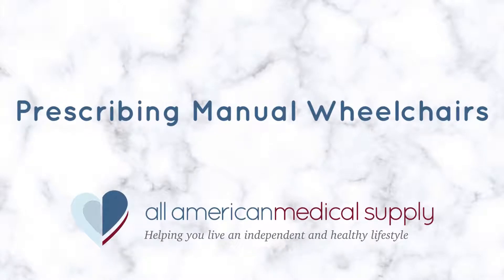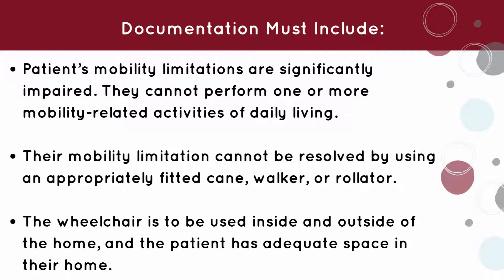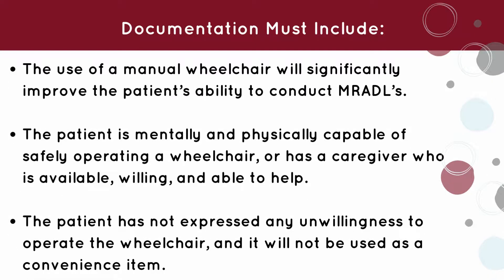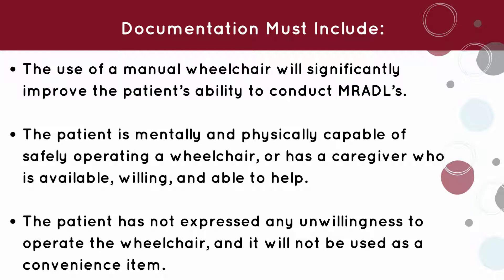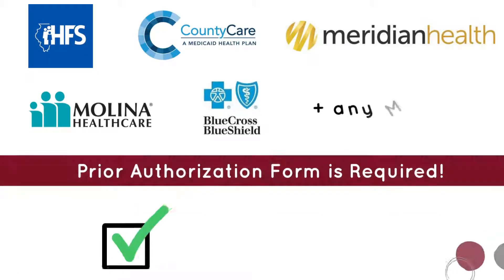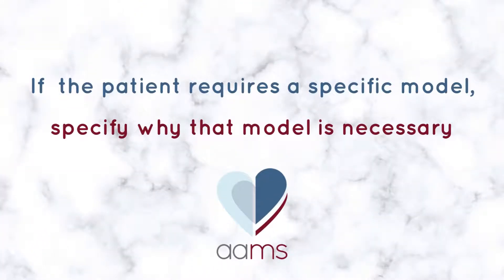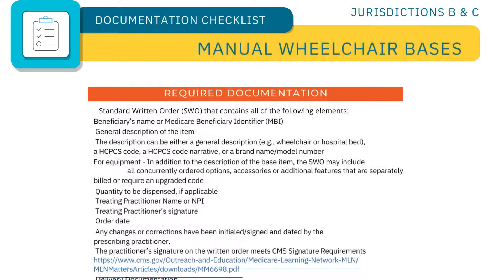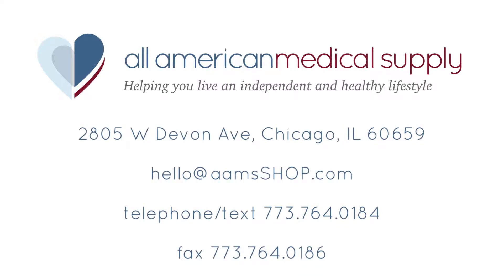Manual Wheelchair - How to Prescribe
How to prescribe a Manual Wheelchair DME order in Illinois under insurance coverage.

*Video is subject to copyright and serves as an educational tool and recommendations in this video are for reference and informational purposes.  all american medical supply is not liable for continued accuracy or for any errors in the information.